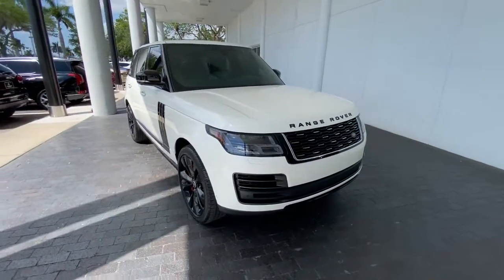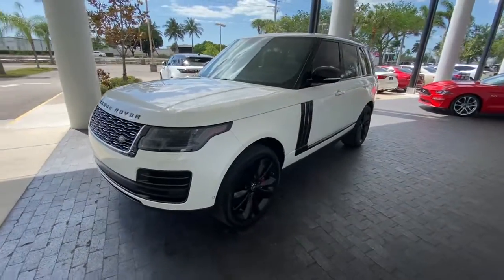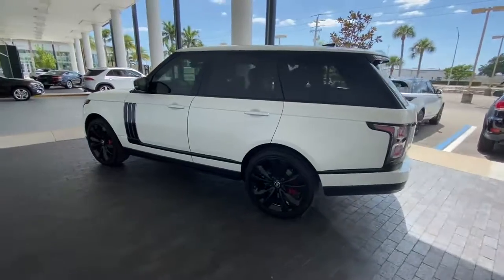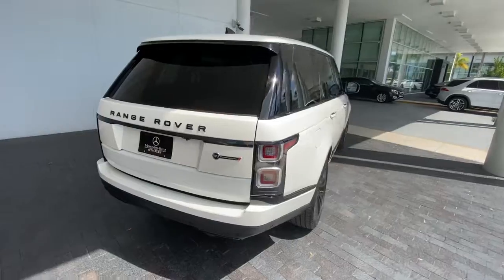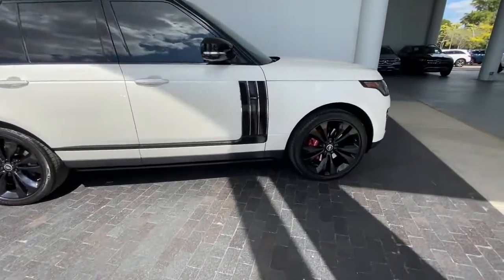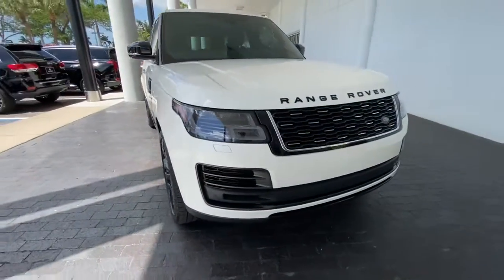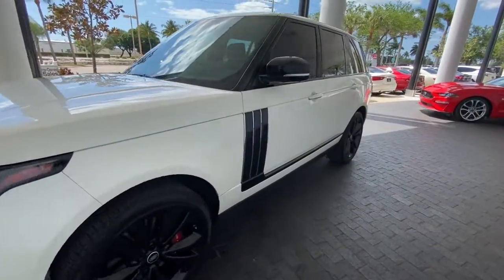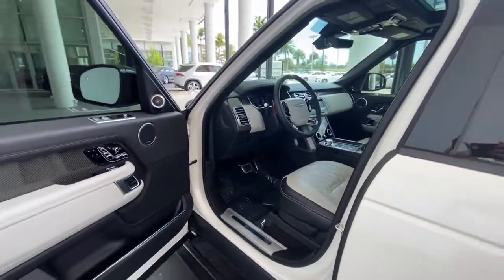2019 Land Rover Range_Rover Bonita Springs, East Naples, North Naples, City of Naples, FL P9777A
Fuji White Used 2019 Land Rover Range_Rover available in Naples, Florida at Mercedes Benz of Naples. Servicing the Bonita Springs, Fort Myers, Cape Coral, Sarasota, FL area. Looking for an alternative to Autohaus? We've got everything you need!
2019 Land Rover Range_Rover SVAutobiography - Stock#: P9777A - VIN#: SALGW2SE2KA546466

**CLEAN CARFAX **LOCAL TRADE-IN **LIKE NEW CONDITION **PANO ROOF **KEYLESS GO 10 Rear Seat Entertainment 110-Volt/180-Watt Power Outlet 360 Parking Aid 360 Surround Camera Adaptive Cruise Control w/Steering Assist Blind Spot Assist CD/DVD Player Clear Exit Monitor Driver Assist Pack Driver Condition Monitor High Speed Emergency Braking Lane Keep Assist Park Assist Rear Traffic Monitor Signature Entertainment Package Traffic Sign Recognition & Adaptive Speed Limiter.brWE OFFER MARKET BASED PRICING PLEASE CALL TO CHECK ON THE AVAILABILITY OF THIS VEHICLE. WELL BUY YOUR VEHICLE EVEN IF YOU DONT BUY OURS. **CONCIERGE SERVICE. WELL PICK UP YOUR VEHICLE AND DROP OFF A MERCEDES BENZ LOANER CAR FREE OF CHARGE. **24 HOUR CUSTOMER ASSISTANCE. **brbrbrAwards:br * ALG Residual Value Awards Residual Value Awards
Navigation system: Touch Pro Navigation System|Driver Assist Pack|Signature Entertainment Package|AM/FM radio|CD/DVD Player|Premium audio system: Meridian|Radio data system|Radio: 1700W Meridian Signature Sound System|Weather band radio|Air Conditioning|Automatic temperature control|Front dual zone A/C|Rear air conditioning|Rear dual zone A/C|Rear window defroster|Head restraints memory|Heads-Up Display|Memory seat|Power driver seat|Power steering|Power windows|Remote keyless entry|Steering wheel memory|Steering wheel mounted A/C controls|Steering wheel mounted audio controls|Adaptive suspension|Auto-leveling suspension|Four wheel independent suspension|Speed-sensing steering|Traction control|4-Wheel Disc Brakes|ABS brakes|Anti-whiplash front head restraints|Dual front impact airbags|Dual front side impact airbags|Emergency communication system: InControl Protect|Front anti-roll bar|Low tire pressure warning|Occupant sensing airbag|Overhead airbag|Power adjustable front head restraints|Power adjustable rear head restraints|Rear anti-roll bar|Power moonroof|Blind Spot Assist|Blind spot sensor: Blind Spot Assist active|Brake assist|Electronic Stability Control|Exterior Parking Camera Rear|Park Assist|Auto High-beam Headlights|Delay-off headlights|Front fog lights|Fully automatic headlights|Headlight cleaning|Rear fog lights|Panic alarm|Security system|Adaptive Cruise Control w/Steering Assist|Distance pacing cruise control: Adaptive Cruise Control with Stop and Go|Speed control|Auto-dimming door mirrors|Bumpers: body-color|Door auto-latch|Heated door mirrors|Power door mirrors|Turn signal indicator mirrors|10 Rear Seat Entertainment|110-Volt/180-Watt Power Outlet|24-Way Heated/Cooled Hot Stone Massage Front Seats|360 Parking Aid|360 Surround Camera|Auto tilt-away steering wheel|Auto-dimming Rear-View mirror|Clear Exit Monitor|Compass|Driver Condition Monitor|Driver door bin|Driver vanity mirror|Front reading lights|Garage door transmitter: HomeLink|Heated steering wheel|High Speed Emergency Braking|Illuminated entry|Lane Keep Assist|Outside temperature display|Overhead console|Passenger seat mounted armrest|Passenger vanity mirror|Rear reading lights|Rear seat center armrest|Rear Traffic Monitor|Tachometer|Telescoping steering wheel|Tilt steering wheel|Traffic Sign Recognition & Adaptive Speed Limiter|Trip computer|Drivers Seat Mounted Armrest|Front Bucket Seats|Heated front seats|Heated rear seats|Power passenger seat|Quilted Semi-Aniline Leather Seat Trim|Split folding rear seat|Ventilated front seats|Ventilated rear seats|Front Center Armrest w/Storage|Passenger door bin|Alloy wheels|Wheels: 21 5 Split-Spoke w/Dark Grey Finish|Rain sensing wipers|Rear window wiper|Speed-Sensitive Wipers|Variably intermittent wipers|3.31 Axle Ratio|**CLEAN CARFAX|**LOCAL TRADE-IN|**LIKE NEW CONDITION|**PANO ROOF|**KEYLESS GO